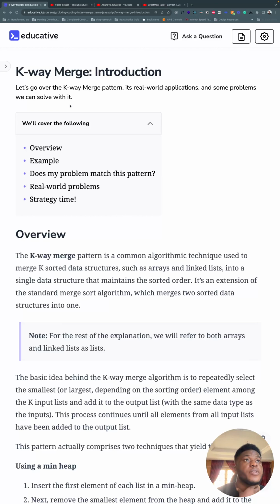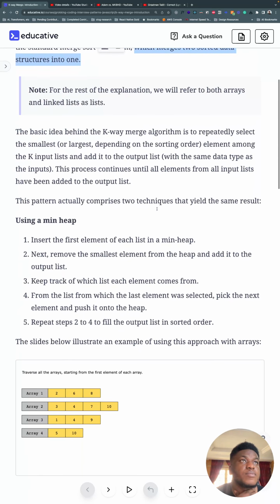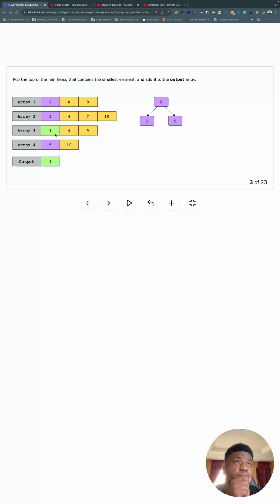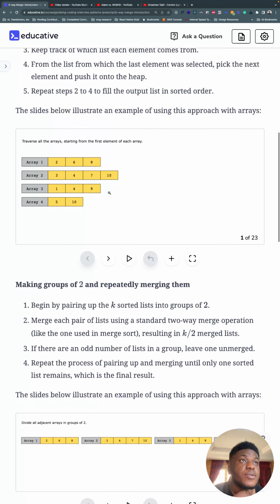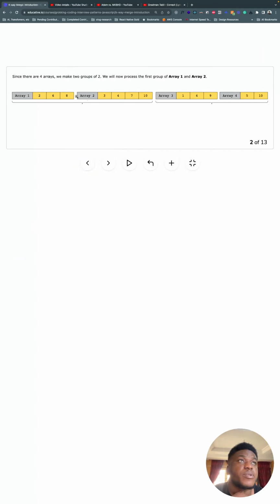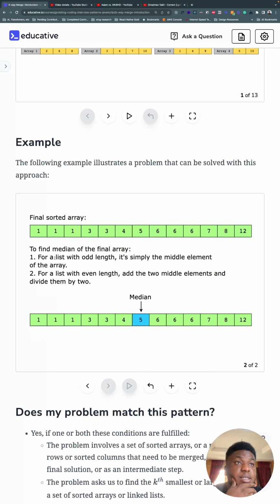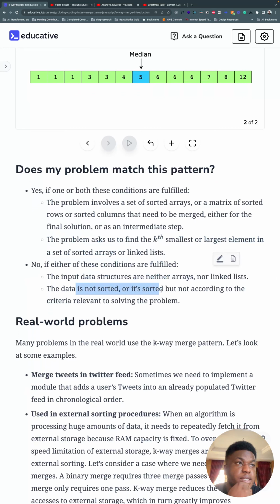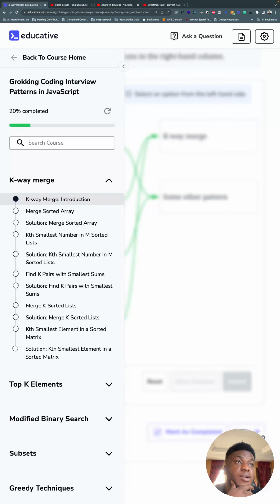Educative.io Day 32: K-way Merge Pattern Introduction